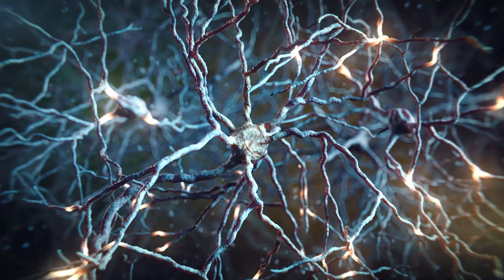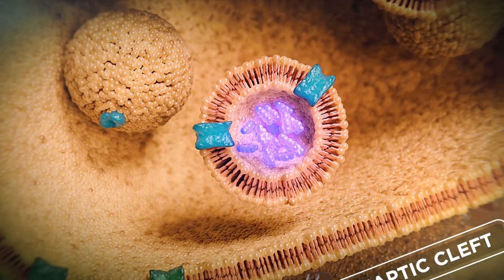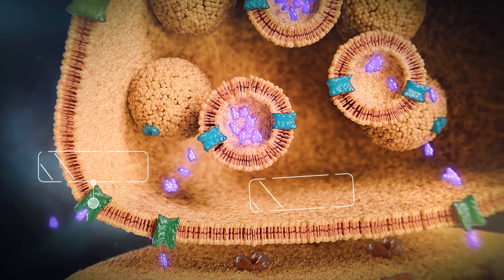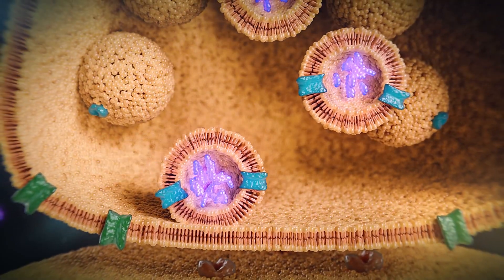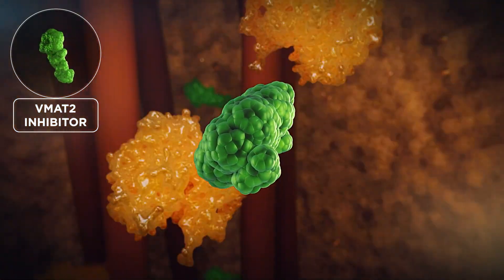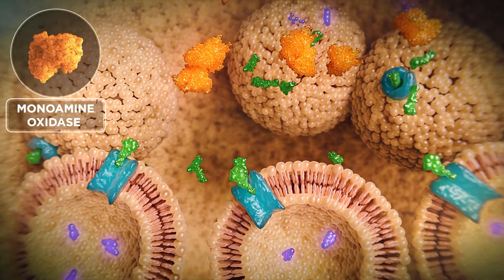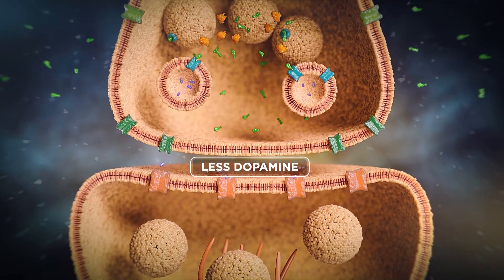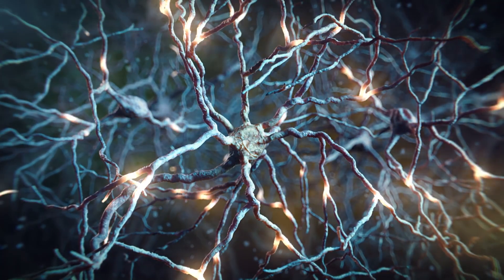The Brain's Dorsal Striatum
Dopamine in the brain's dorsal striatum is key for controlling movement. When a neuron gets a signal, it releases dopamine into the synaptic cleft, where it binds to receptors on the next neuron to transmit the signal. Some of this dopamine is recycled and repackaged for future use, thanks to VMAT2. VMAT2 inhibitors stop this process, reducing the amount of dopamine in each signal. This can help manage involuntary movements in hyperkinetic disorders by lowering dopamine signaling.